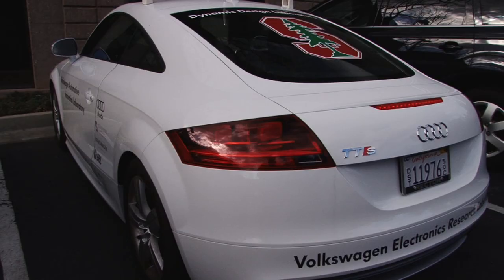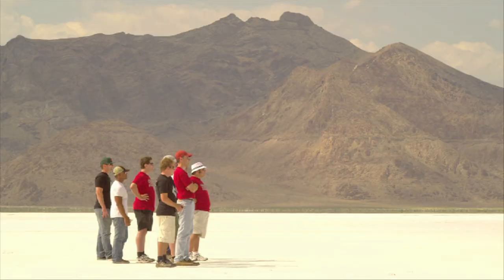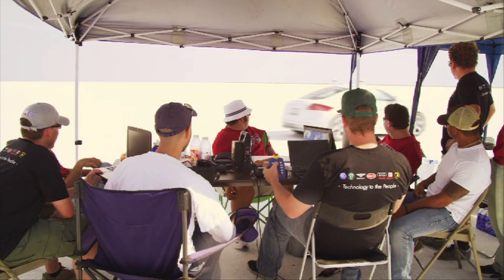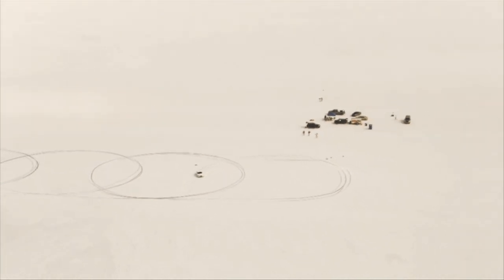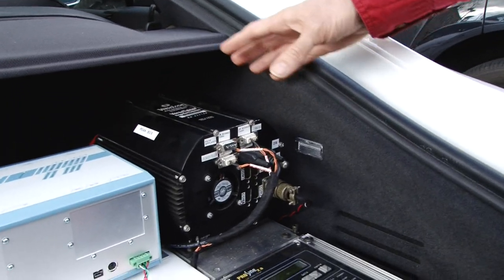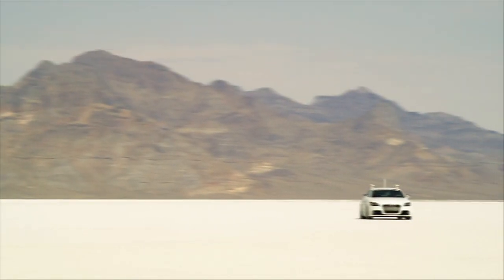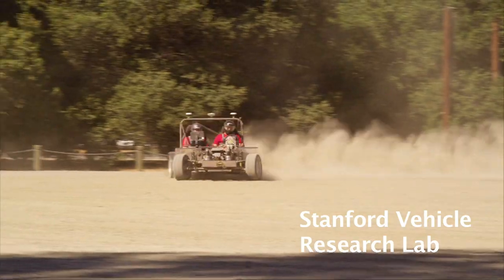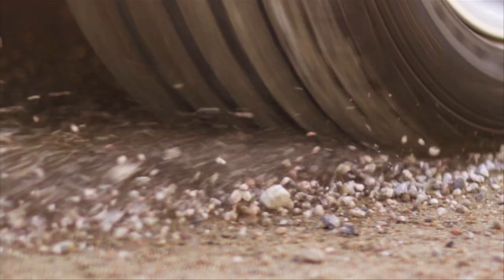Stanford's Robotic Audi to Brave Pikes Peak Without Driver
Stanford engineers have developed a third autonomous vehicle. The car, named Shelley, is scheduled to race up Pikes Peak without a driver at the end of the summer.